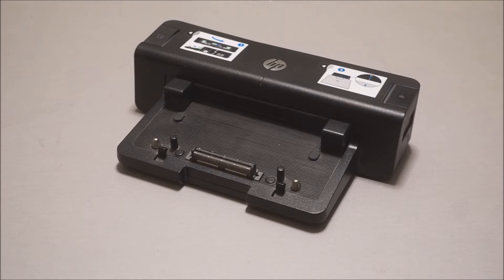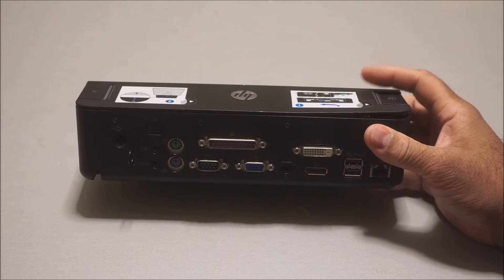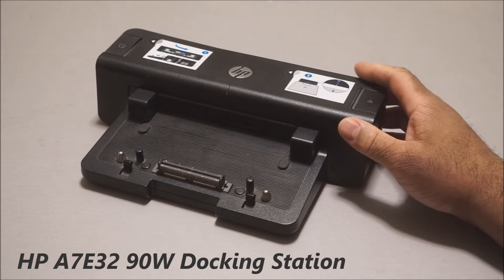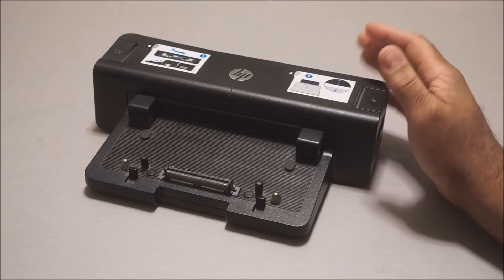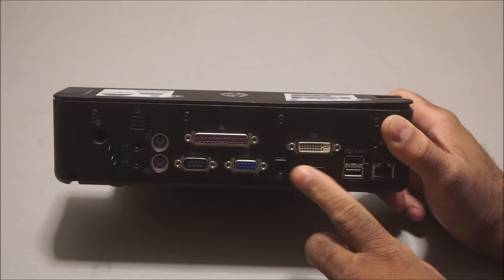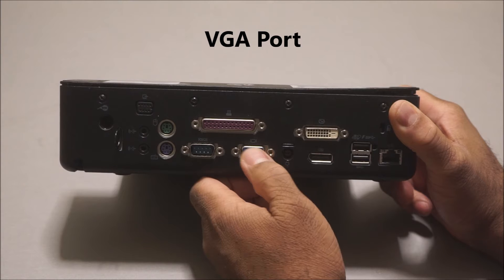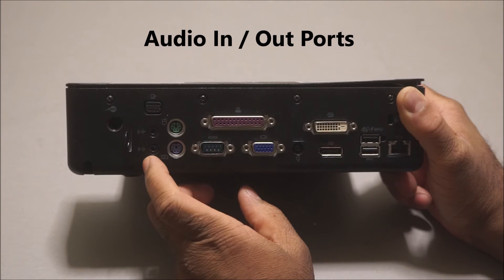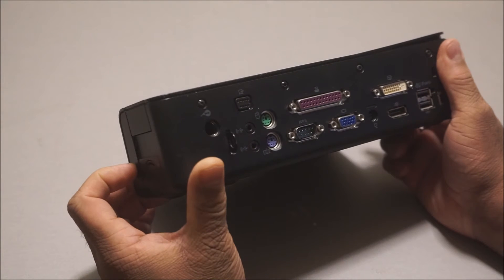Why use a HP Docking Station with Probook 6360b, 6570b or Elitebook 8460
In this video I go over the reason why to use a Docking Station with your HP Probook or Elite Laptop.  This allows you to use your laptop as a desktop system.